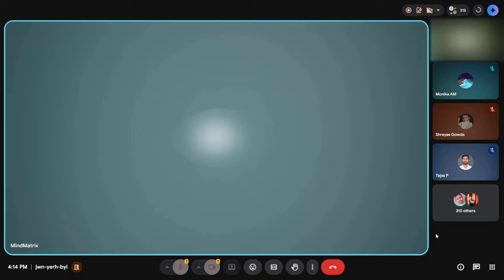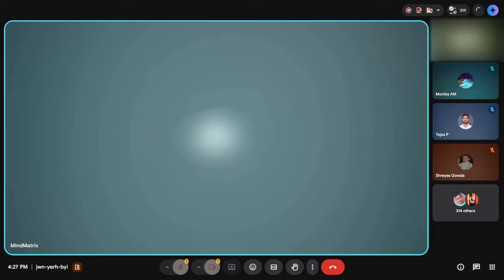Internship 2026 | Android Studio setup 19 Feb 4 pm session Part 3. Week 3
Internship 2026 | Android Studio setup 19 Feb  4 pm session Part 3.